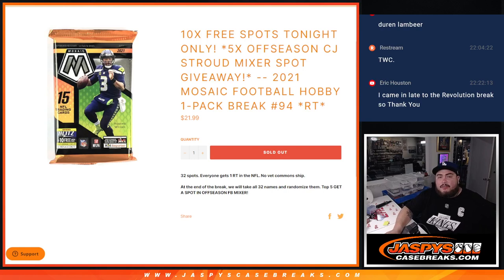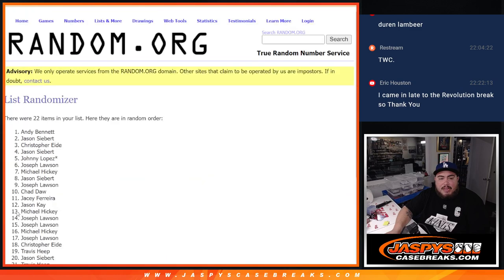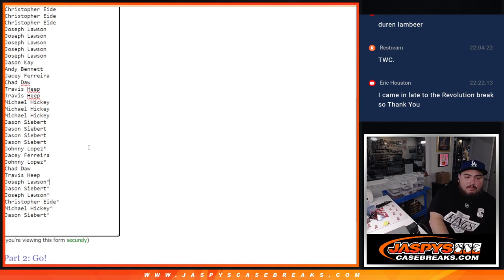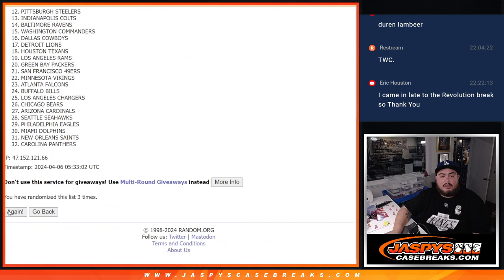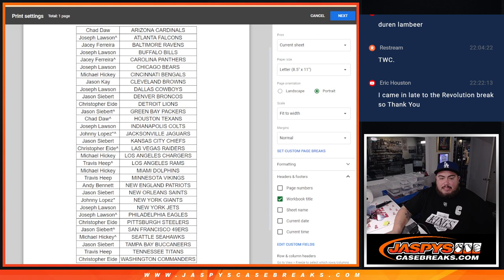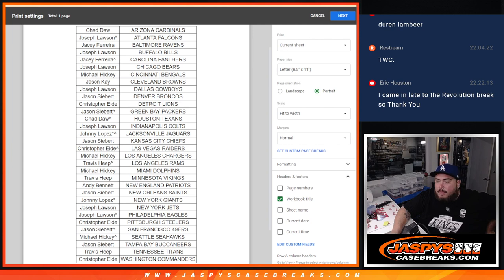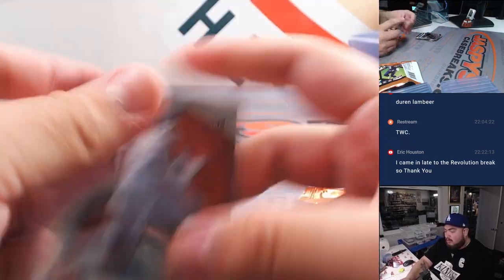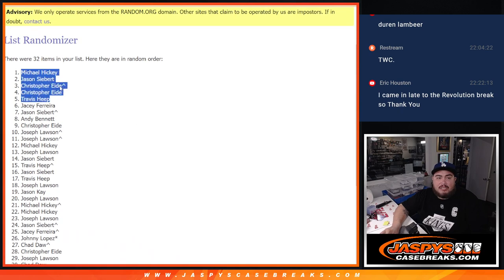F. 4/5/24 - *5x CJ STROUD MIXER SPOT GIVEAWAY!* 2021 Mosaic NFL Hobby 1-Pack #94 *RT*